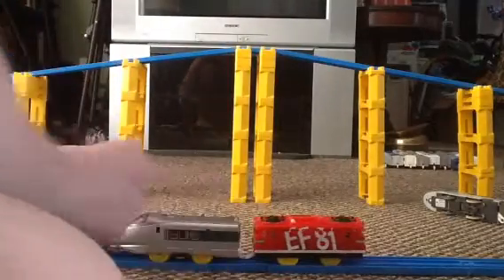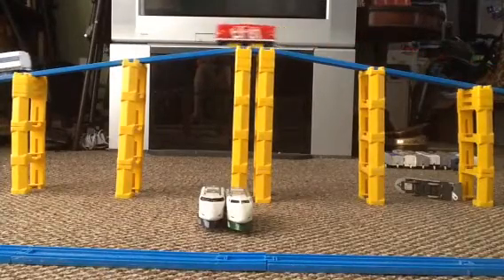Fighting Plarail: 2009 November battle track.